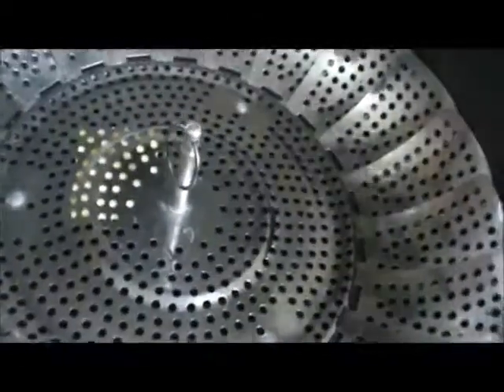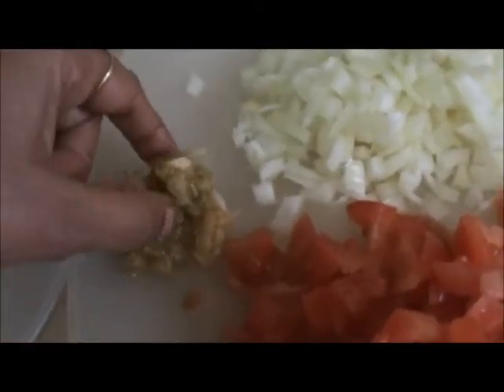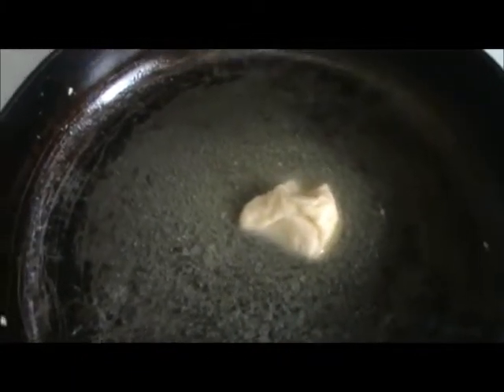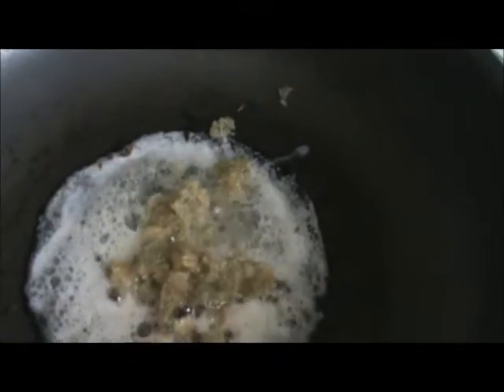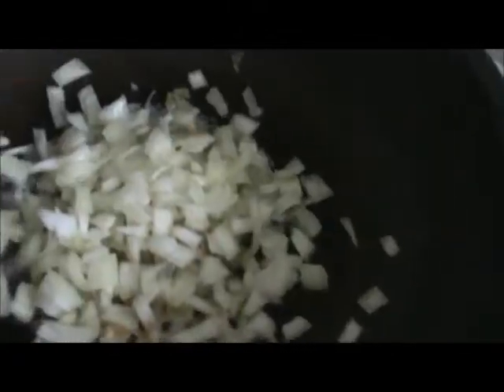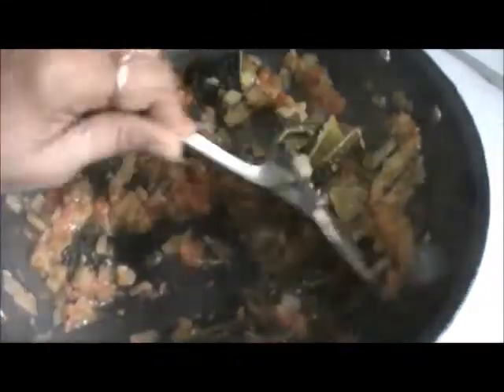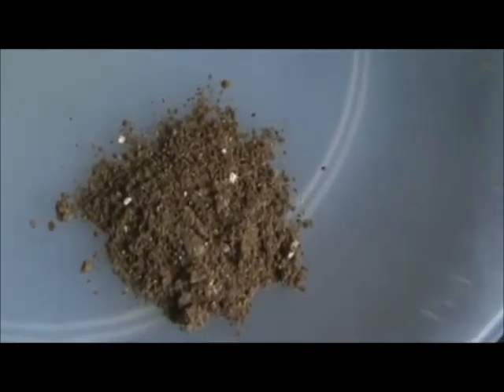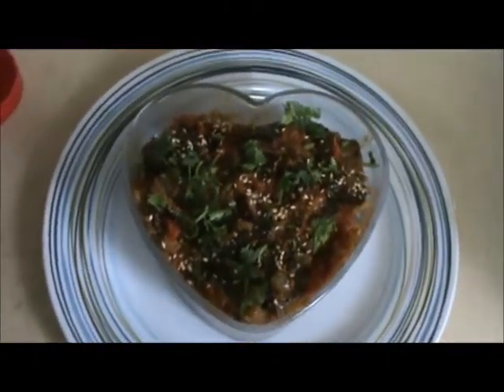Bitter-melon Sabji (378)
bitter-melon with onion and tomatoes gravy